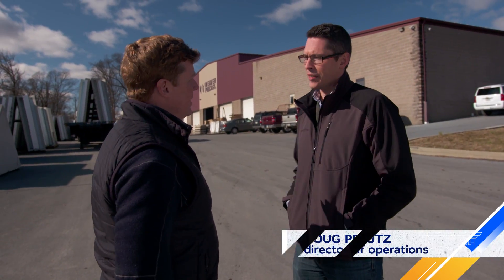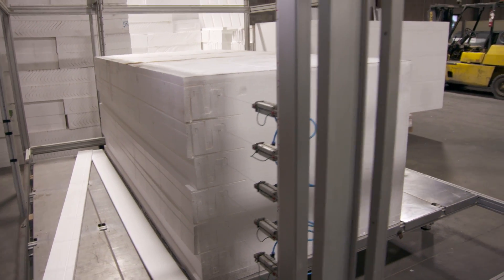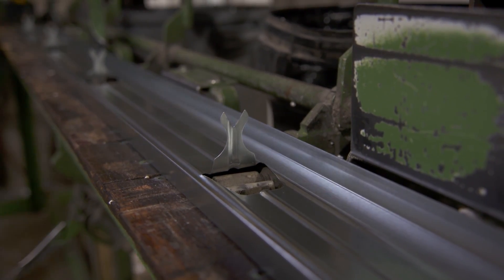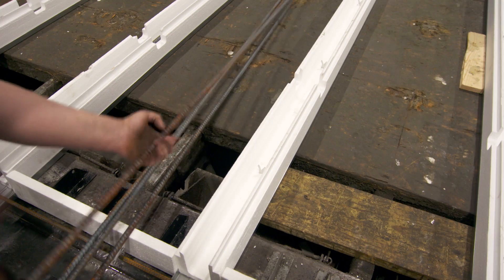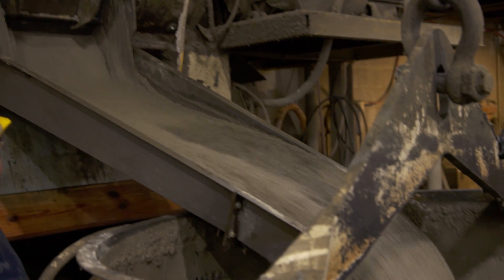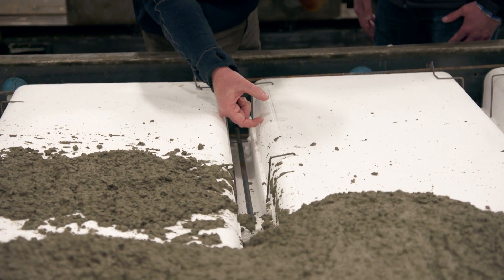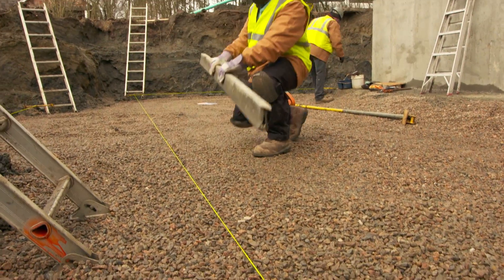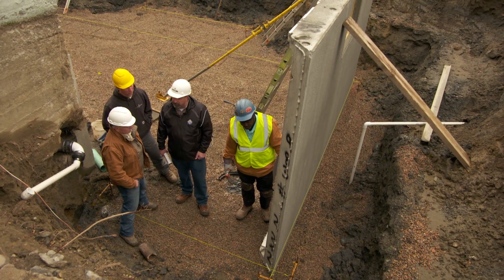How Prefabricated Foundation Walls Are Poured and Installed | This Old House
Kevin visits the manufacturer in Pennsylvania that makes custom insulated wall panels, the foundation wall panels arrive and are placed. Adam Campbell supervises a crew that spends only a few house gluing the panels together.

Stud insulation is made out of a type of styrofoam and is cut using a CNC machine. The studs, headers and footers go into a panel form. Rebar and more insulation are placed.  Concrete is then poured on top of the insulation and down into the studs, headers and footers.  After setting for one night, the walls get stripped from the forms, hooked up and loaded onto a truck to go to the jobsite.

After a trip from Pennsylvania the foundation walls arrive in Jamestown. Kevin and Tommy find out how Jeff and his team have prepared for the installation.  Each panel is lowered in by crane.   Adam Campbell from the manufacturer supervises a crew that spends only a few hours gluing this foundation together.